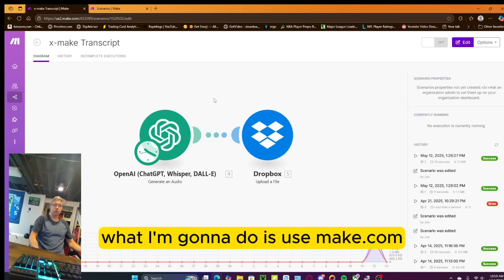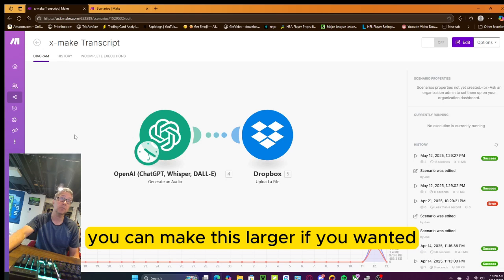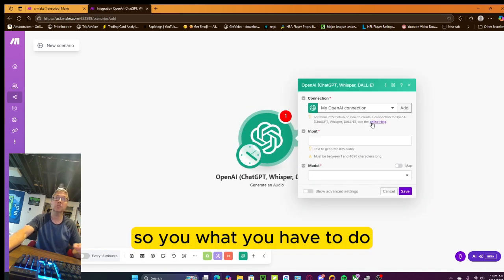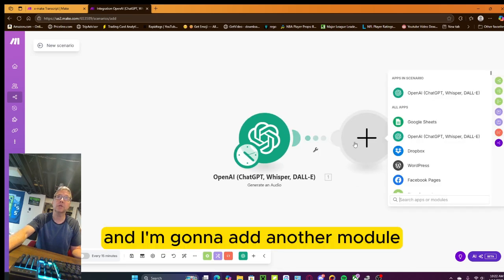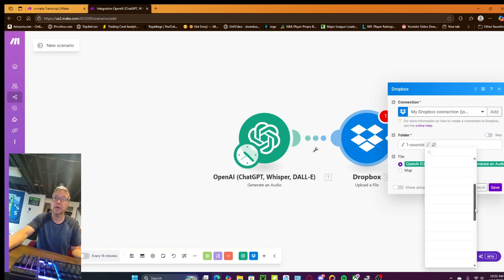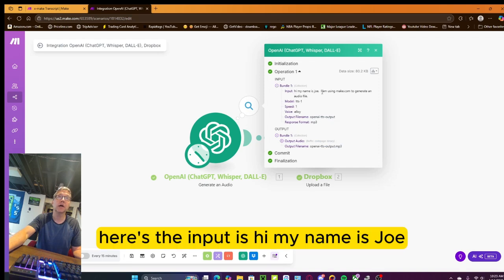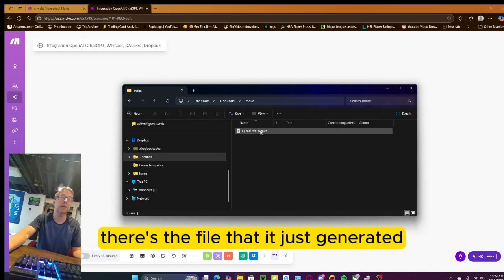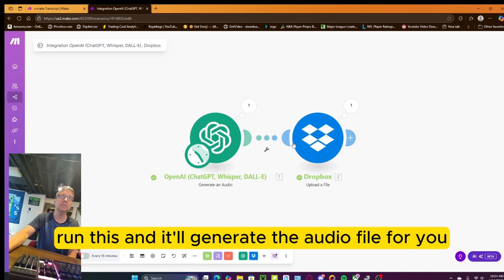Use Make.com to convert text to audio easily in just 2 steps! Uses ChatGPT and Dropbox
Use Make.com to convert text to audio easily in just 2 steps!
Want to turn written text into spoken audio automatically? In this video, I’ll show you exactly how to use Make.com (formerly Integromat) to create a powerful automation that converts text into audio — perfect for videos, podcasts, social media content, or accessibility tools.

Whether you’re a content creator, business owner, or automation enthusiast, this tutorial will walk you through every step .  It uses Open AI (Chatgpt) to do the conversion and then upload to Dropbox

📌 No coding required — just smart automation!